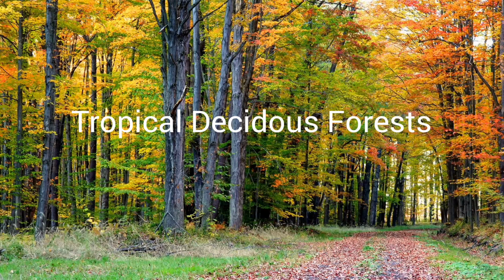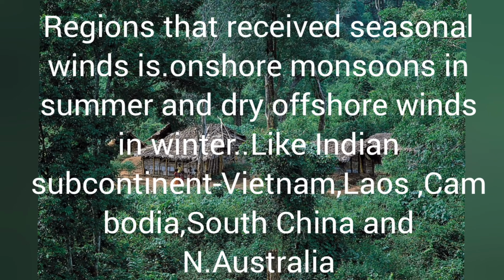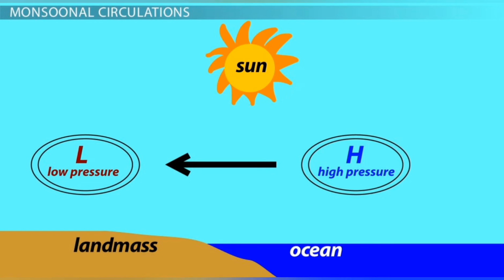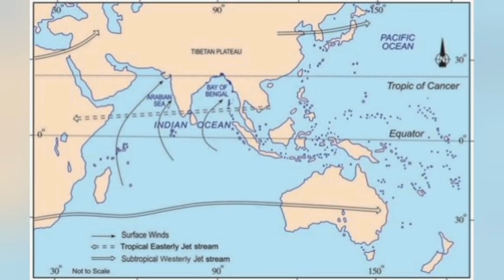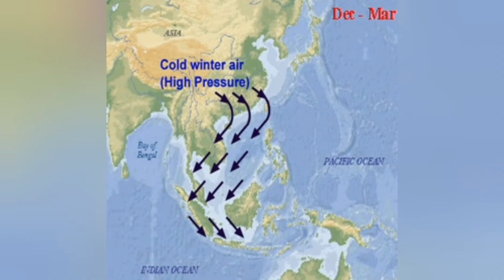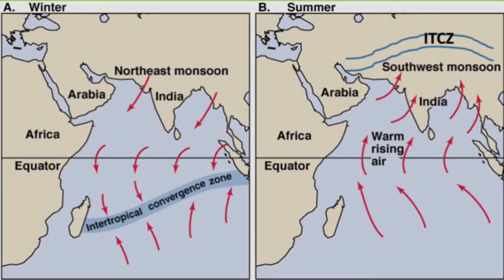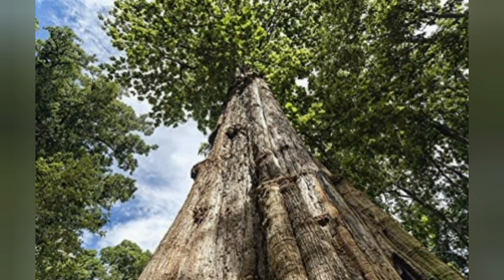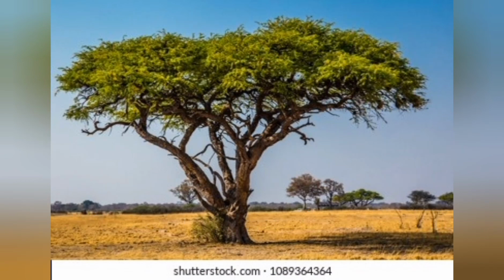Tropical Decidous Forests (Monsoonal Type)